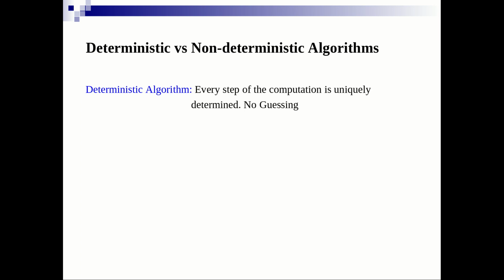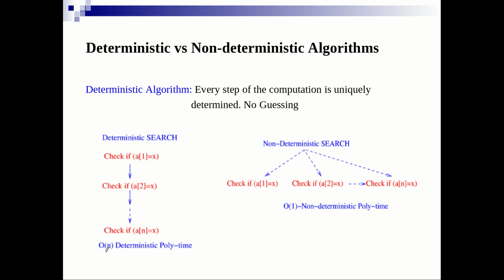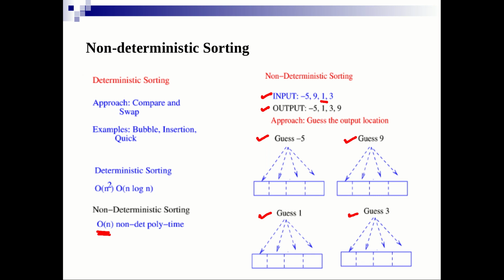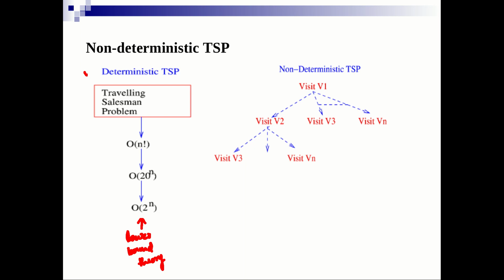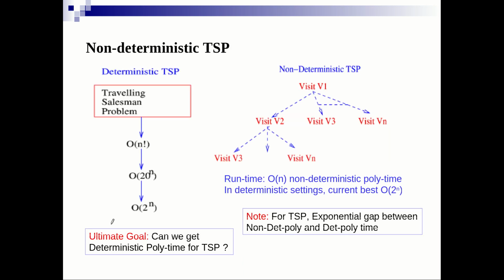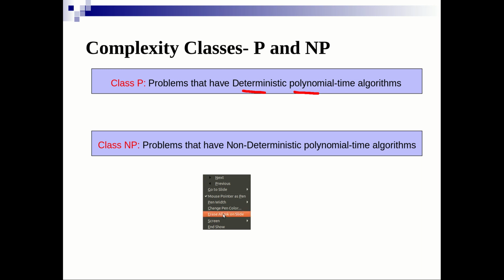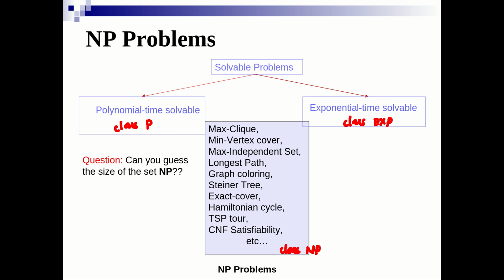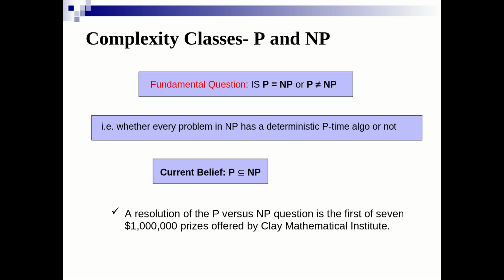L12 (AAD) : Complexity theory (Part-3)